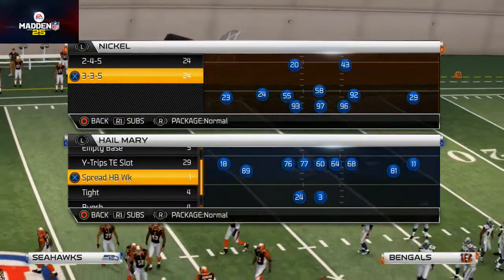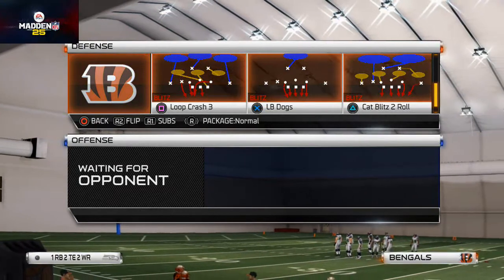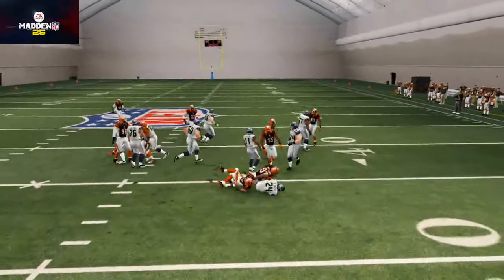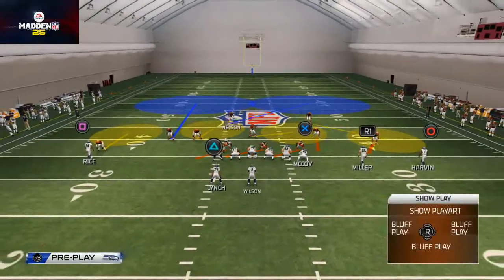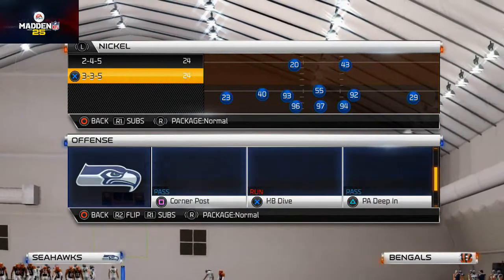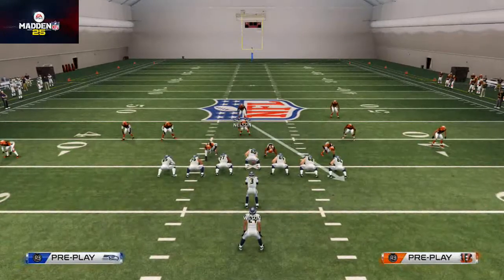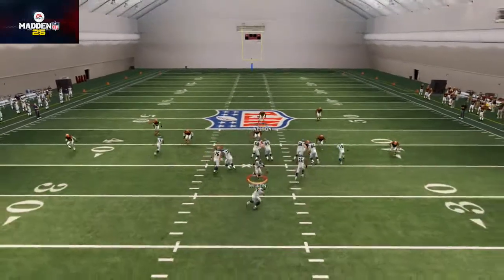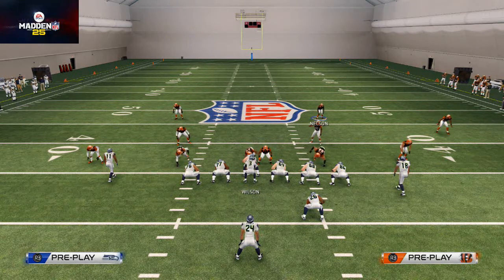Madden 25 Tips - How to Stop the Run in Madden 25: Nickel 3-3-5 - Run Defense